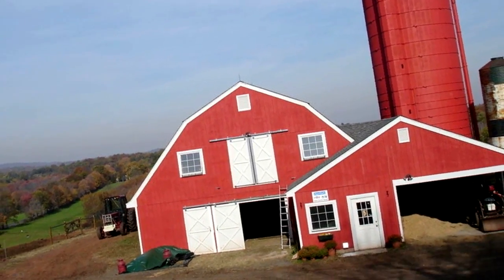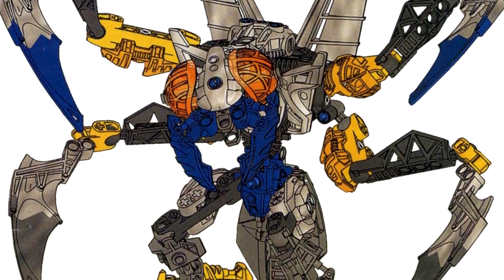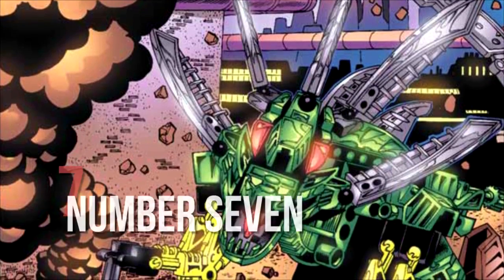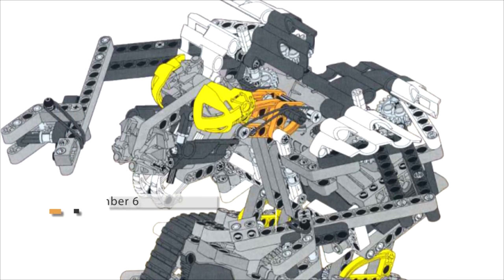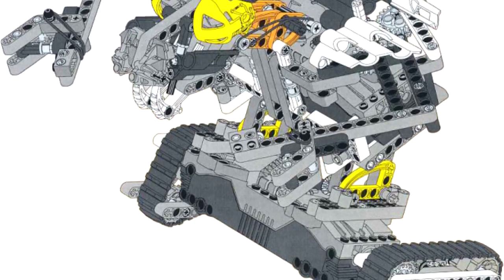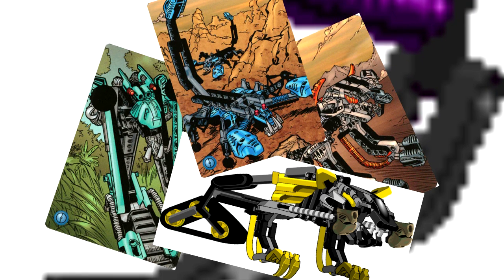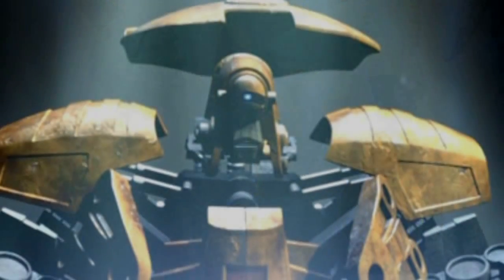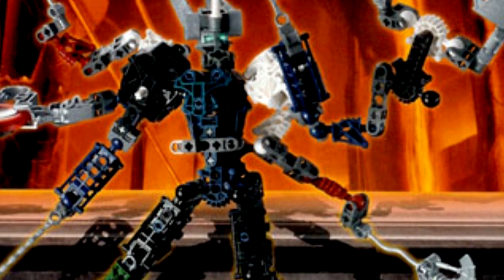The Top 10 Most Unique BIONICLE Rahi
Join Takuma as we count down some of the most of the coolest and most unique Rahi of the BIONICLE animal kingdom.

As with all Top 10 lists, this is very subjective and should not be considered absolute by any means. However, we at TTV all agree that the list is fairly strong.

But that's our thoughts, do you have a different list in mind? Post your top 10 sets list in the comments below! And feel free to give us any suggestions for more top 10 lists in the future.

Be sure to continue the discussion over on the TTV Message Boards at board.ttvpodcast.com!